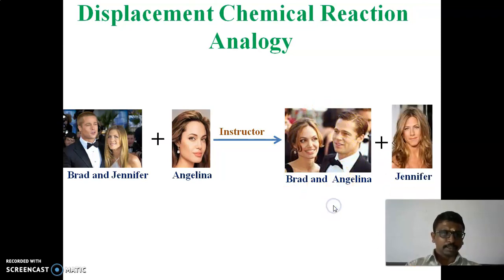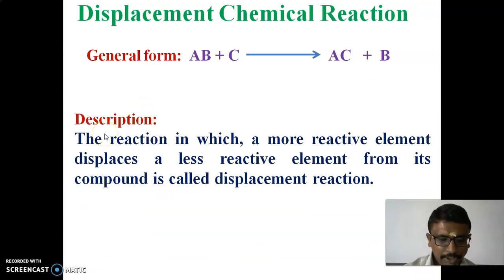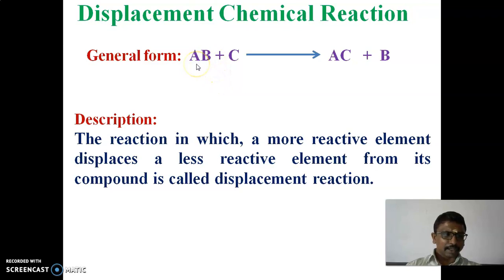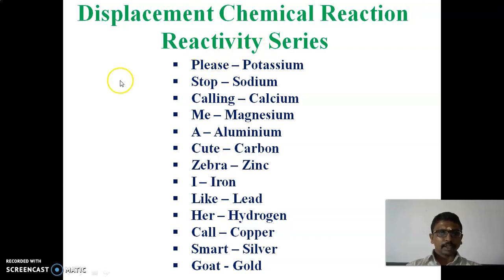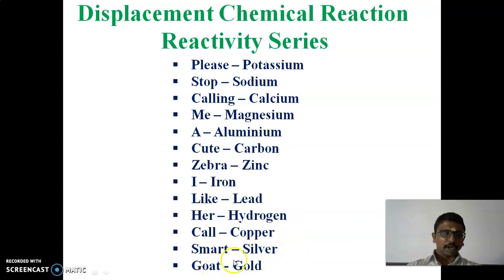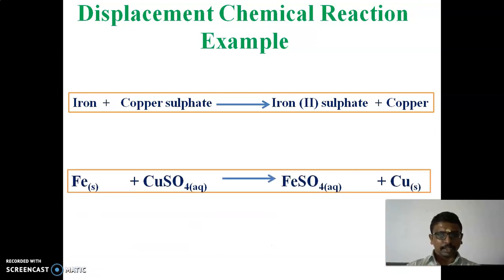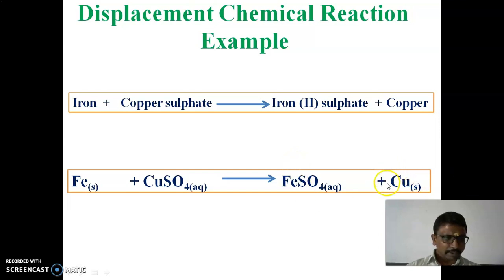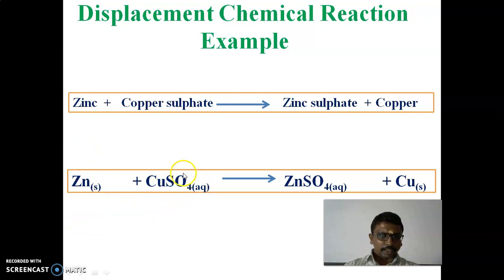GGVSS10 SSC C1 CHEMICAL REACTIONS AND EQUATIONS P17